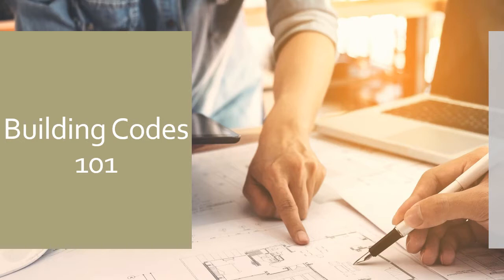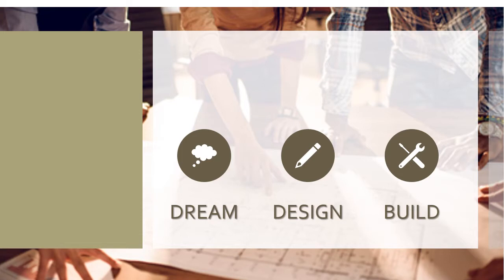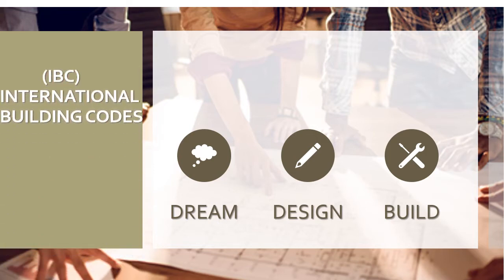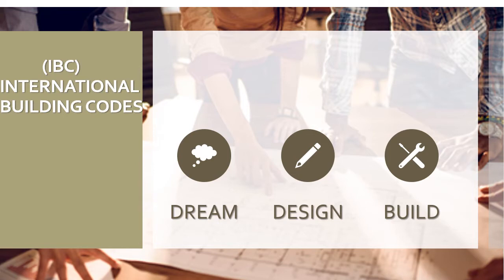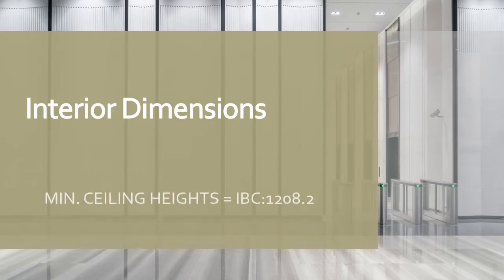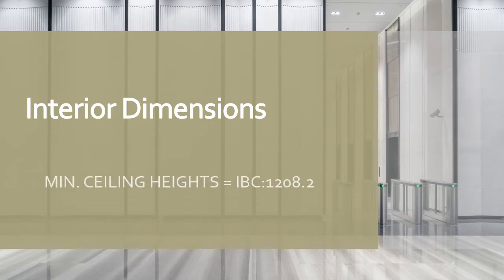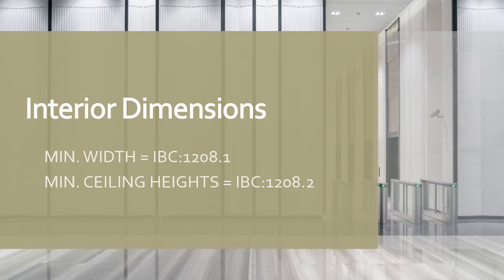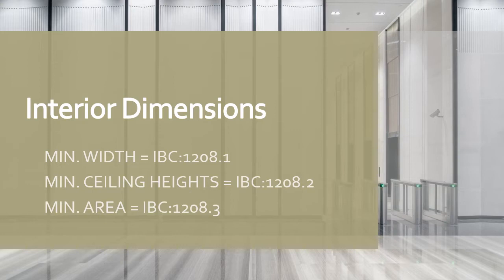Basic Building Codes (Interior Dimensions / Means of Egress)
Being knowledgeable of basic building codes can take you a long way and keep you on your toes! This video covers a few important and basic building codes that every designer should know.

Camera Director: That Guy
Film Location: Boston Edison District